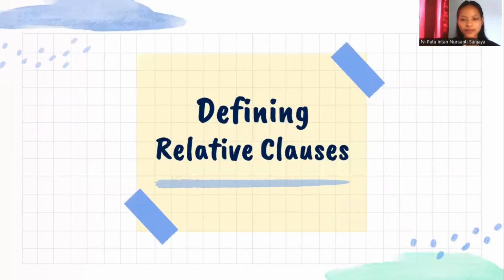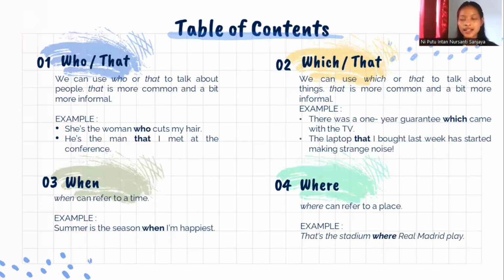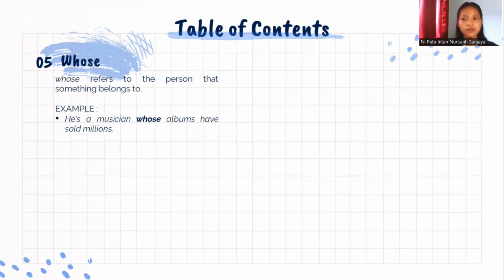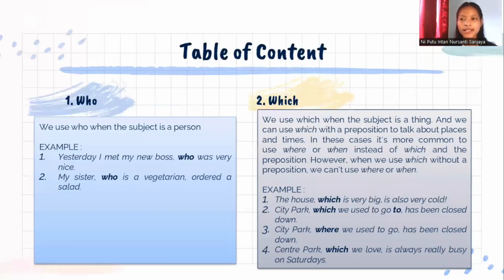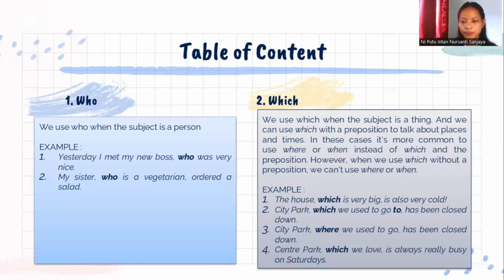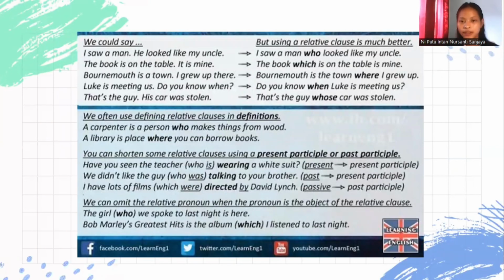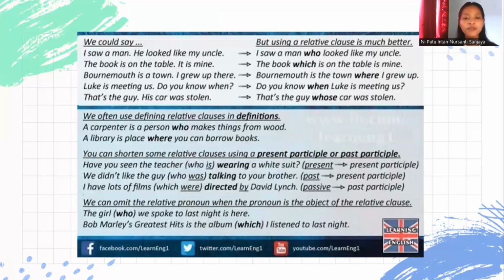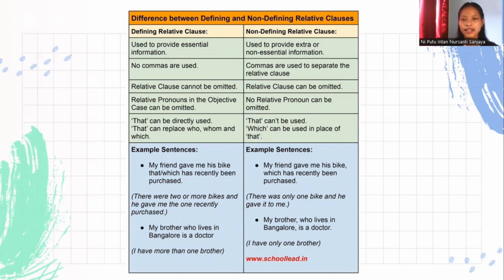Relative Clauses : Defining and Non Defining || Complex Grammar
Name : Ni Putu Intan Nursanti SanjayaNIM : 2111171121Class : 3A1 Denpasar